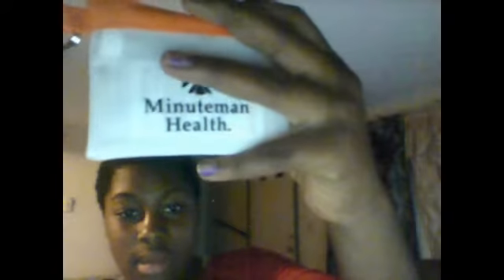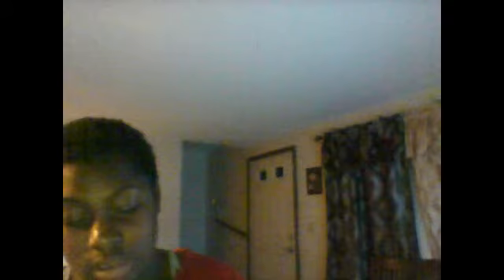minuteman health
thx to my mother because she works in a hospital as a nurse